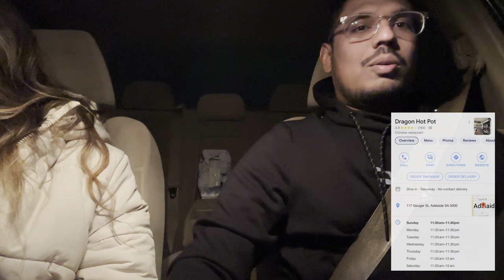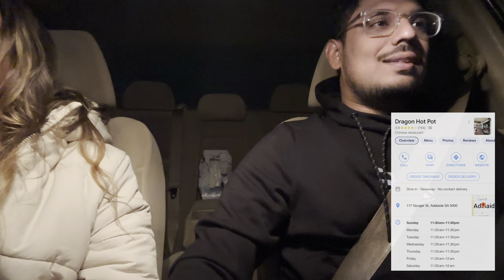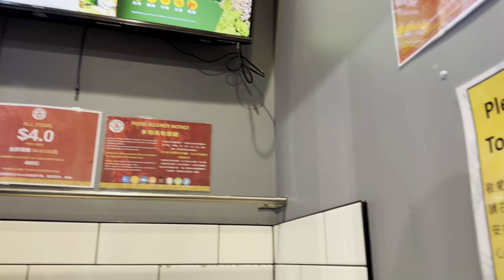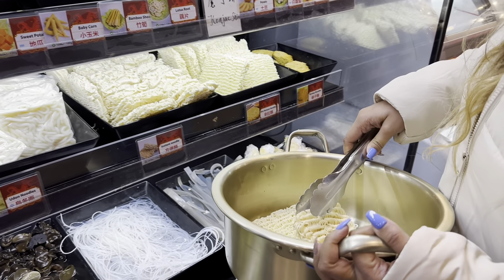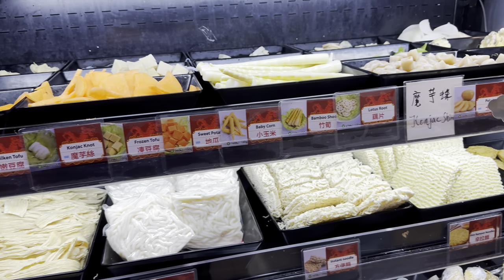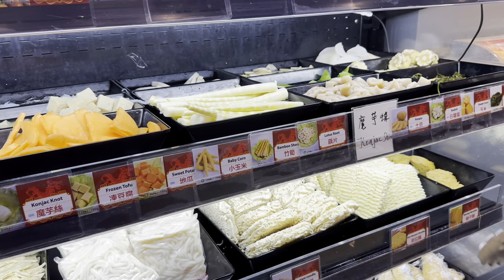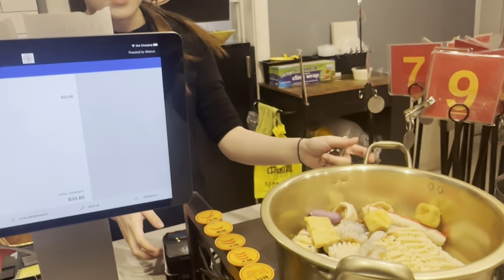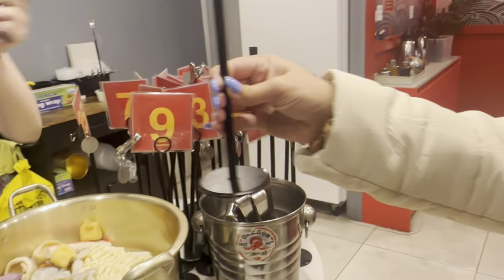From Soup to Perfection: Our Hot POT experience 🍲 | Dragon Hot Pot | Restaurants in Adelaide, SA 📍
In this exciting video, we're diving headfirst into the tantalizing world of hot pot food! Join with @pravinonyoutube  as we embark on a sensory adventure, exploring the rich flavours, aromatic broths, and experience that make hot pot a favourite among food enthusiasts worldwide.

Prepare to be mesmerized as we showcase the vibrant ingredients that grace the hot pot table - plump meats, fresh seafood, crisp vegetables, and an array of tantalizing dipping sauces. Watch as these ingredients take a dip into the simmering, flavourful broth, releasing their essence and creating a symphony of tastes and textures.

We'll take you on a virtual tour of hot pot establishments to get a glimpse into the hustle and bustle of a busy hot pot restaurant, where friends and family gather around the steaming pot, sharing laughter, stories, and a love for good food.

Restaurant Location : 117 Gouger St, Adelaide SA 5000
Service Options : Dine - In, Take-away, Food Delivery Apps
Price Range : Approx $25 - $45 for 2 people
Additional Info : Prices are charge $4 per 100 grams